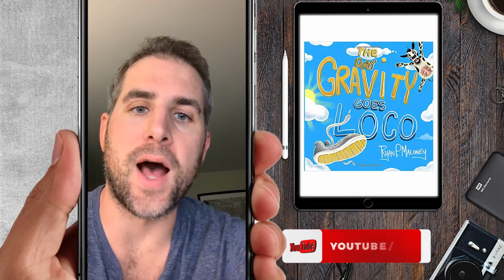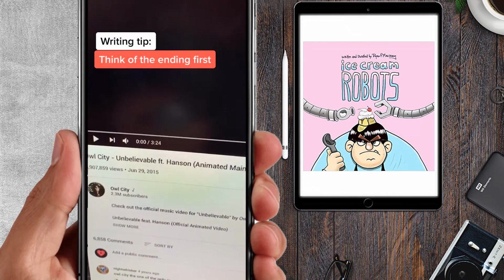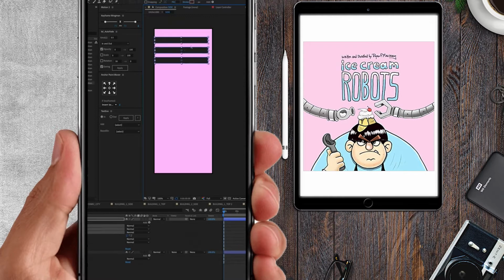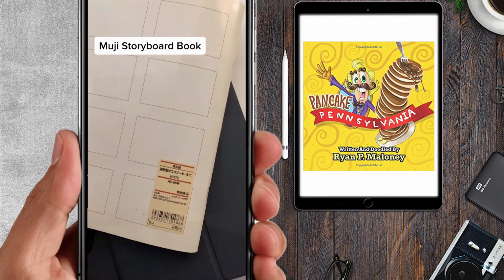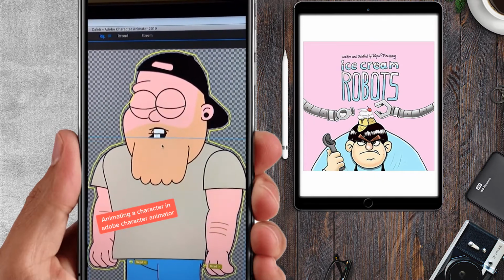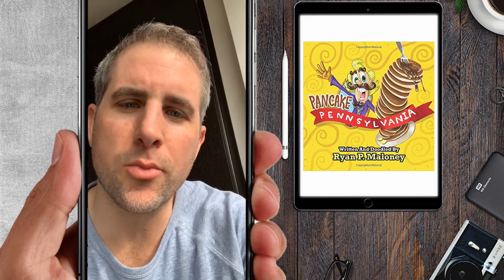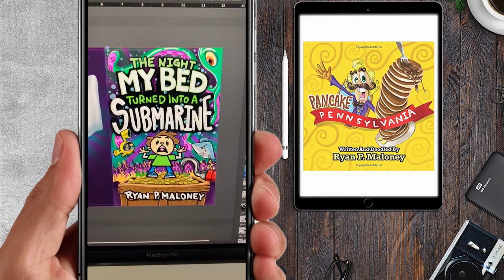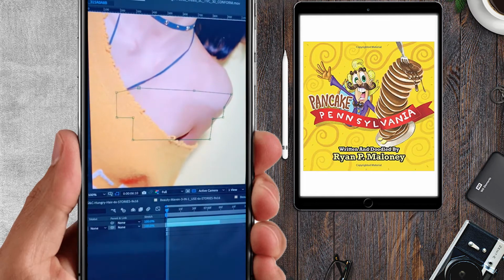Art TikTok - Best of RyRyArt's Tiktok Tips Compilation #01 😉👍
In this video you can watch my first compilation of Tiktok Tips.

(the website may be changing to RyRyArt – so you may be redirected)

Ryan 😉